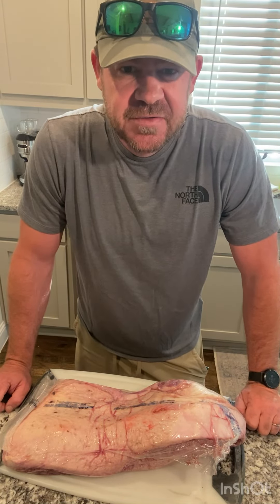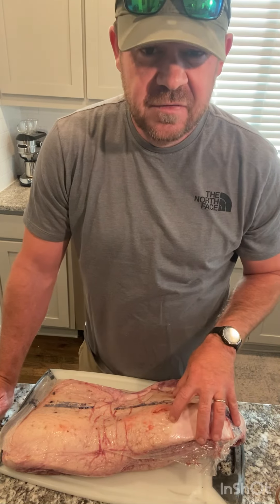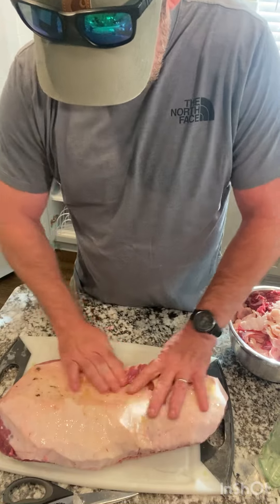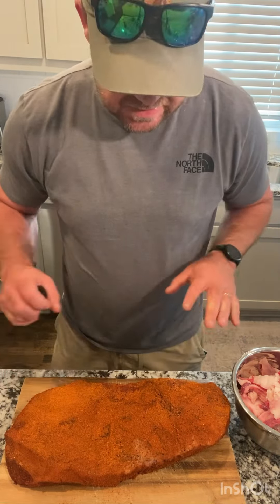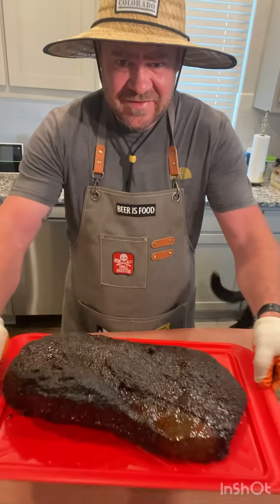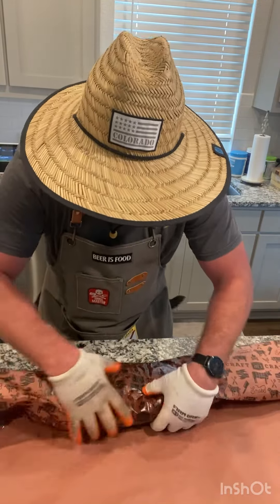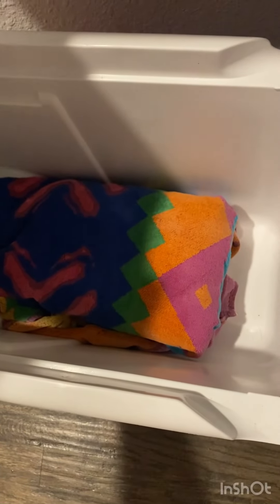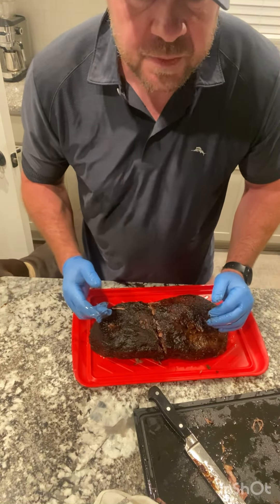Smoking a full brisket